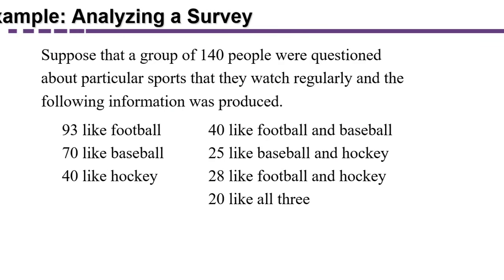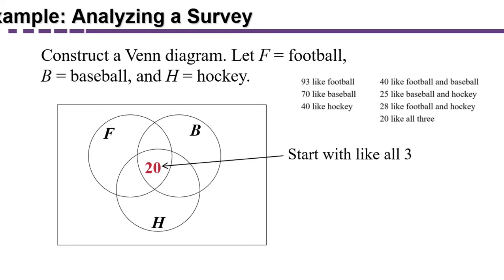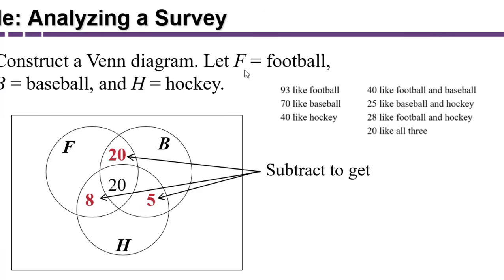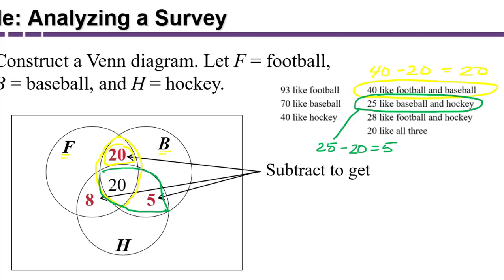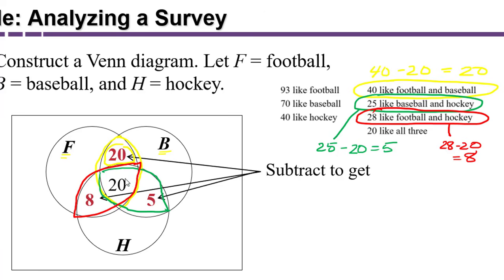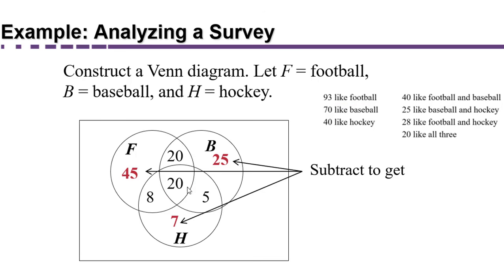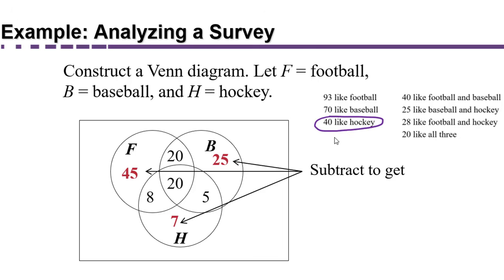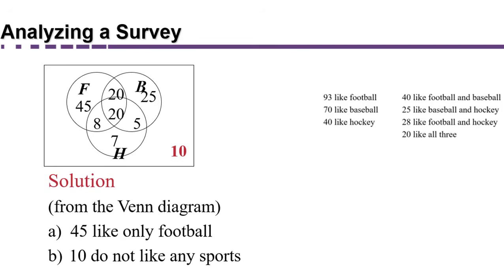Set Theory Chapter: Analyze Surveys About Favorite Sports using 3-Set Venn Diagrams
This is a lecture on analyzing surveys using the Cardinal Number formula and Venn Diagrams to find the cardinalities of regions representing a population with certain characteristics. We look at how to work with a 3-set Venn Diagram.